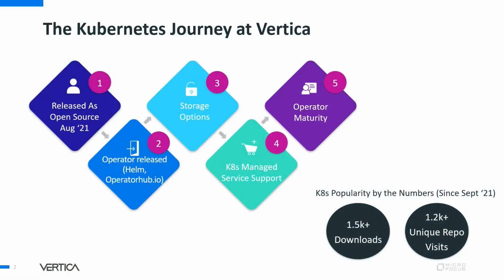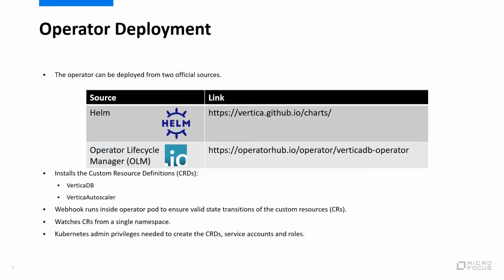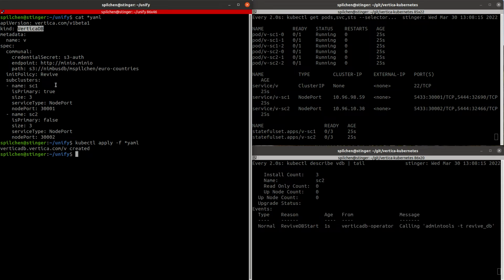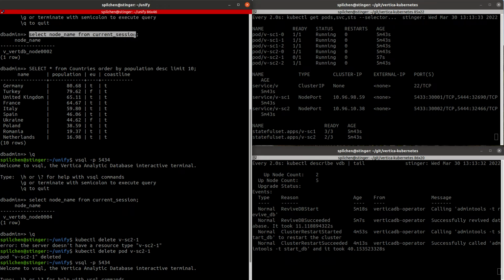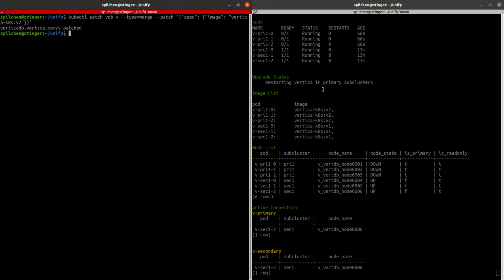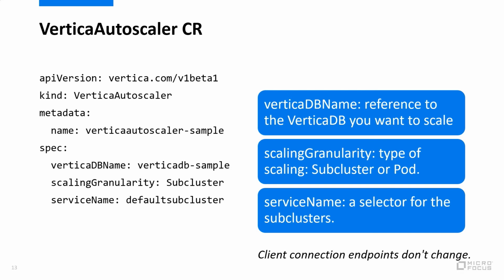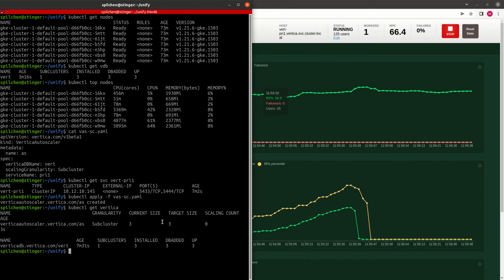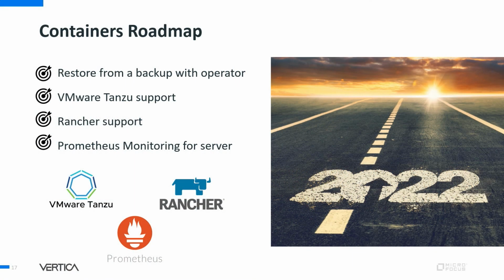Vertica Unify 2022 - Operationalizing Vertica with Kubernetes and Containers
Operationalizing Vertica with Kubernetes and Containers

Matt Spilchen - Micro Focus
Ryan Sickles
Vertica moves into the center of the DevOps world with a Kubernetes operator that deploys Vertica, manages version upgrades without database downtime, and automatically recovers from pod failure among other powerful capabilities. Adding a database to your enterprise stack or your software stack on premises or on any cloud has never been smoother. Learn about the capabilities of containerized Vertica and the Kubernetes operator.

Vertica Unified Analytics Platform
Powering the World’s Leading Data Disruptors
The Vertica Unified Analytics Platform is built to handle the most demanding analytic use cases and is trusted by thousands of leading data-driven enterprises around the world, including Etsy, Bank of America, Uber, and more. Based on a massively scalable architecture with a broad set of analytical functions spanning event and time series, pattern matching, geospatial, and built-in machine learning capability, Vertica enables data analytics teams to easily apply these powerful functions to large and demanding analytical workloads. Vertica unites the major public clouds and on-premises data centers, as needed, and integrates data in cloud object storage and HDFS without forcing any data movement. Available as a SaaS option, or as a customer-managed system, Vertica helps teams combine growing data siloes for a more complete view of available data. Vertica features separation of compute and storage, so teams can spin up storage and compute resources as needed, then spin down afterwards to reduce costs.